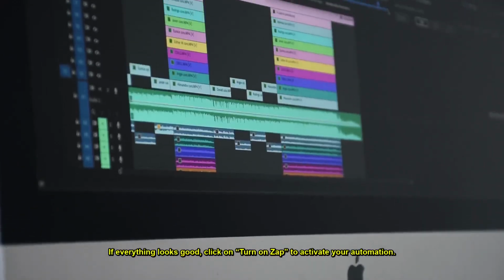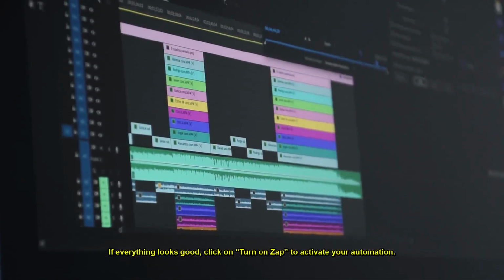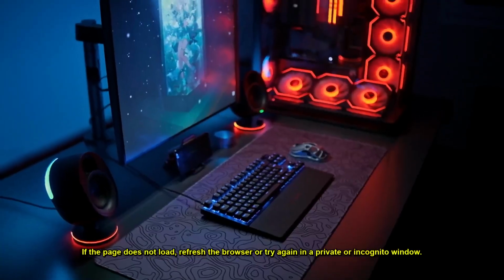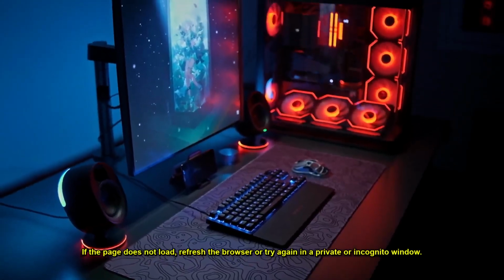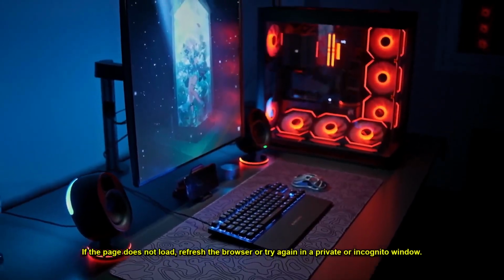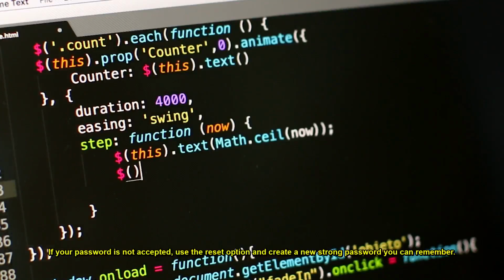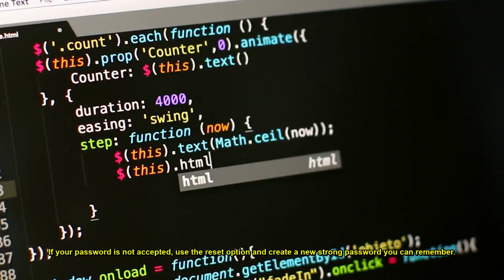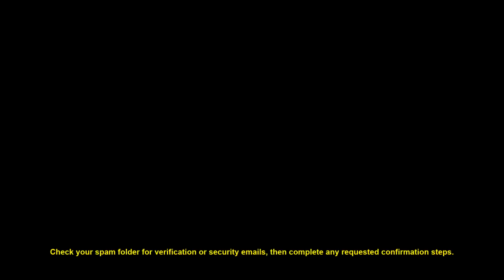How to setup Zapier automations for Trello card creation - Step By Step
Unlock the power of automation with our step-by-step guide on setting up Zapier automations for Trello card creation! In this video, we'll walk you through the entire process, from connecting your accounts to customizing your triggers and actions. Say goodbye to manual tasks and hello to efficiency! Whether you're a Trello newbie or a seasoned pro, this tutorial will help you streamline your workflow and boost productivity.